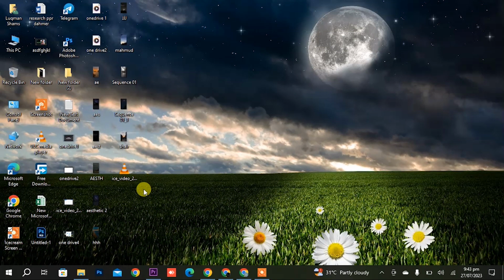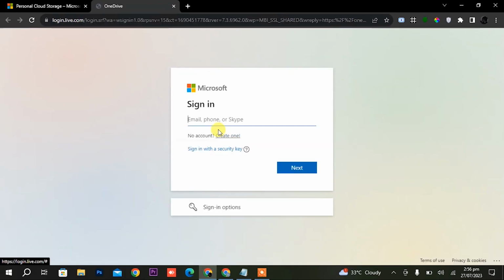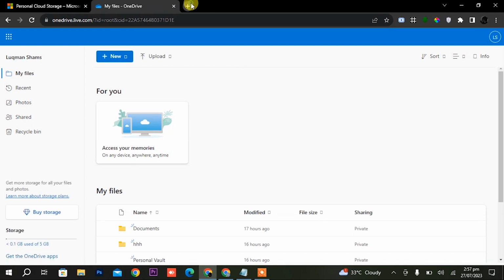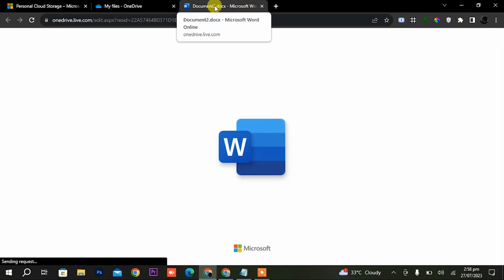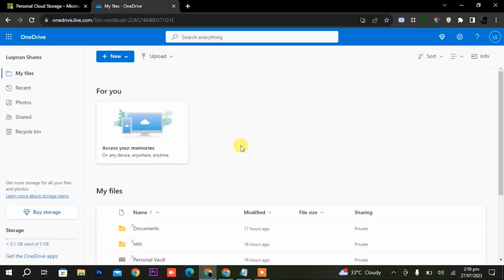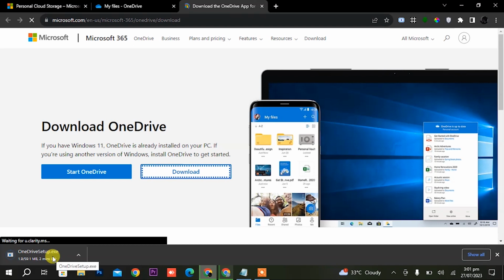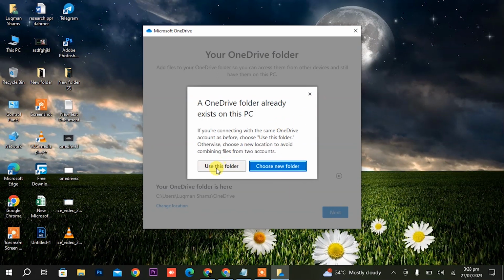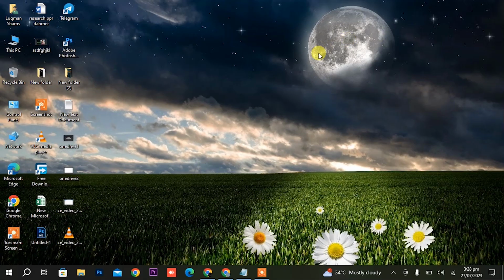Getting Started with OneDrive: The Ultimate Step-by-Step Guide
This video tutorial shows you one drive user manual orone drive kaise use karen.One drive setting will also be shown to you and One drive offline access will also be unveiled.Moreover onedrive vs google drive and one drive vs mega will also be revealed.All you need to do is to watch the tutorial till the end.
Timestamps:
00:00 Intro
00:21 What is one drive?
01:21 One drive access
04:40 How to use offline
06:36 Outro